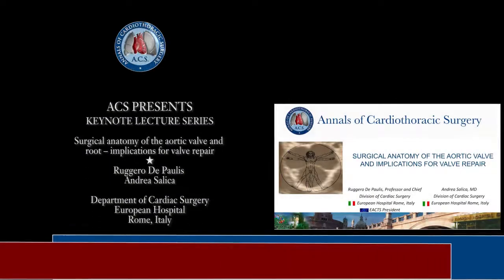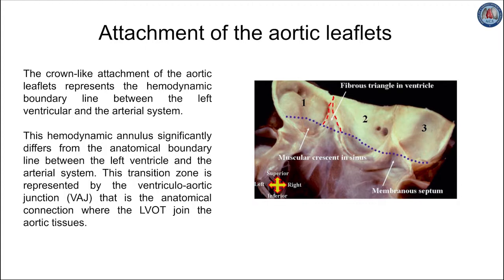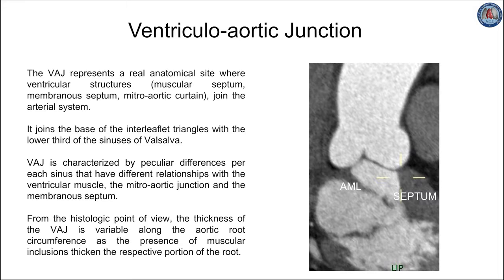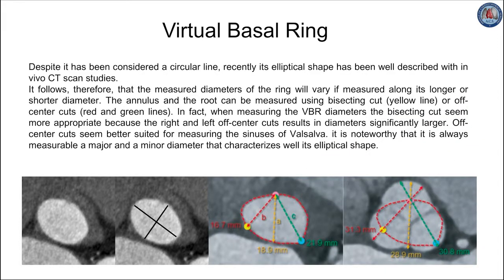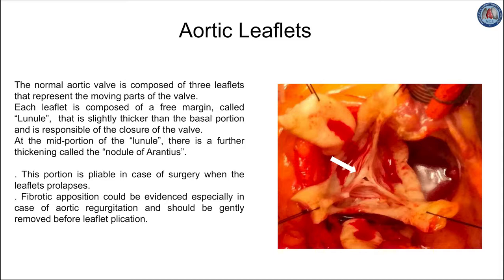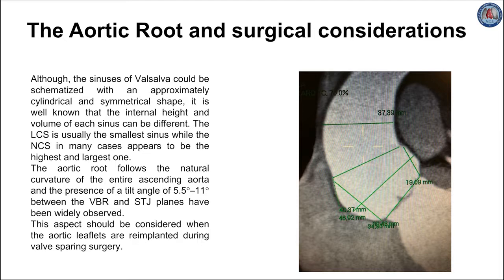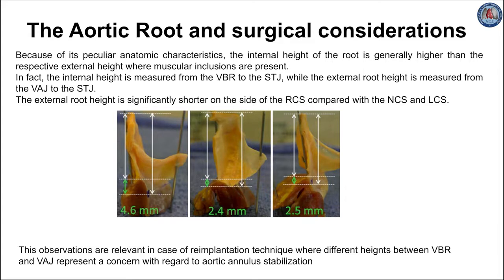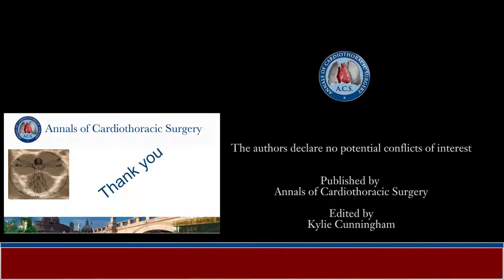Surgical anatomy of the aortic valve and root—implications for valve repair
In this keynote lecture, Dr Ruggero De Paulis and Dr Andrea Salica from the Department of Cardiac Surgery, European Hospital, Rome, Italy discuss the surgical anatomy of the aortic valve and root and the implications this can have for valve repair.

Cite this article as: De Paulis R, Salica A. Surgical anatomy of the aortic valve and root—implications for valve repair. Ann Cardiothorac Surg 2019;8(3):313-321. doi: 10.21037/acs.2019.04.16